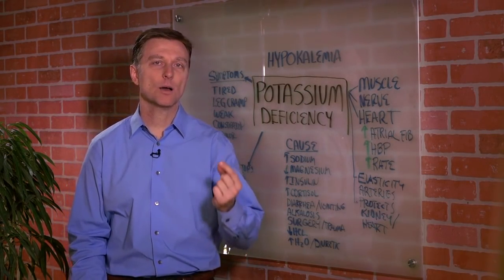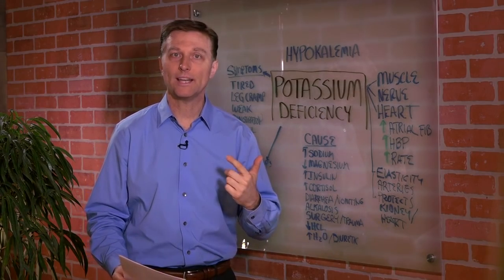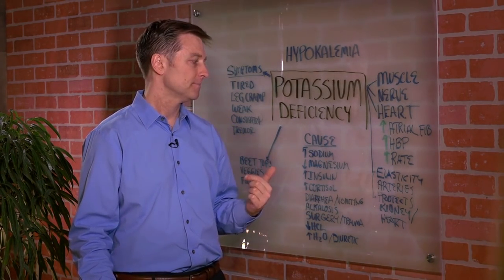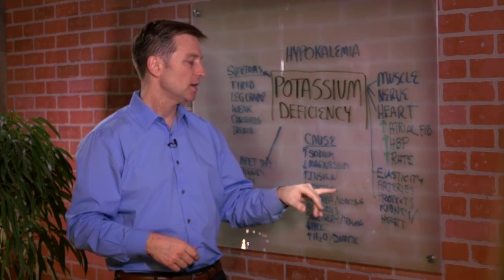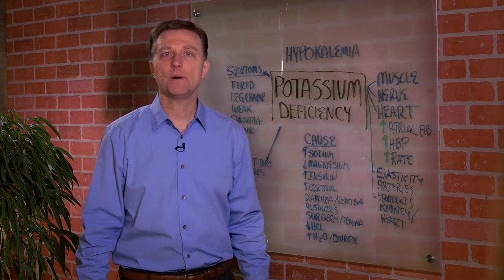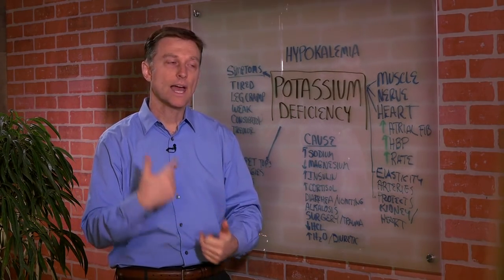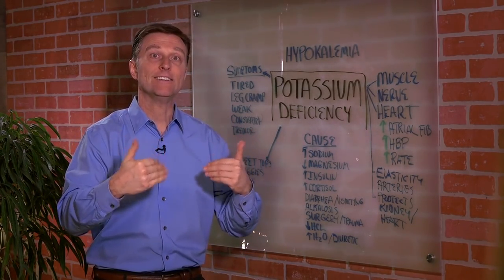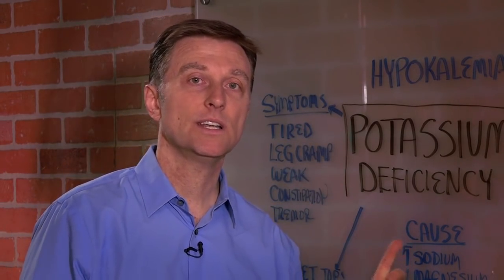Causes & Symptoms of Potassium Deficiency – Dr. Berg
Maintaining healthy potassium levels is essential for a healthy heart. Watch to learn more!

Timestamps
0:00 Introduction
0:47 Symptoms of potassium deficiency
1:36 Causes of potassium deficiency
5:00 Why heart failure is associated with potassium deficiency
5:25 The best sources of potassium

In this video, we’re going to talk about the relationship between heart failure and potassium deficiency.

A potassium deficiency is also known as hypokalemia.

Potassium is involved in muscle physiology, nerve physiology, and cardiovascular physiology. You can develop atrial fibrillation, high blood pressure, or a high pulse rate with low potassium levels. Low potassium can also lead to insulin resistance and cravings for carbs.

The symptoms of potassium deficiency include:
• Tiredness
• Leg cramps
• Weakness
• Constipation
• Tremors

Causes of potassium deficiency can include:
• High sodium
• Low magnesium
• High insulin
• High cortisol
• Diarrhea/vomiting
• Alkalosis
• Surgery/trauma
• Low HCL
• High H2O intake
• Diuretics

A recent article highlights the fact that maintaining normal potassium levels is vital to supporting a healthy heart. Potassium can help reduce your risk of artery disease, stroke, and heart attack. It can also help support your artery elasticity.

You can find the article linked above.

The best sources of potassium are:
• Beet tops
• Vegetables
• Figs

You need around 4700 mg of potassium daily. You can maintain healthy potassium levels by including 7-10 cups of vegetables in your diet each day.

I hope this helped explain why potassium is important for supporting a healthy heart.